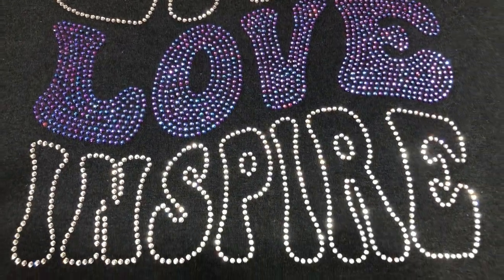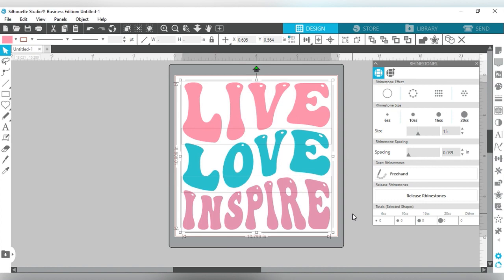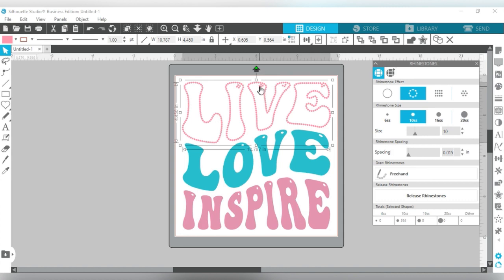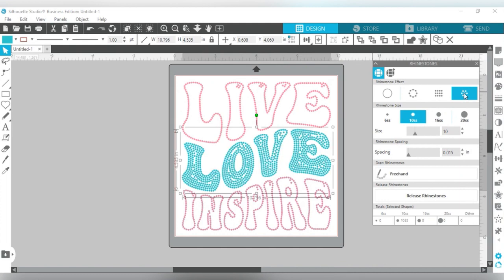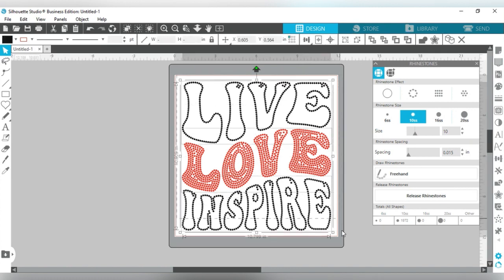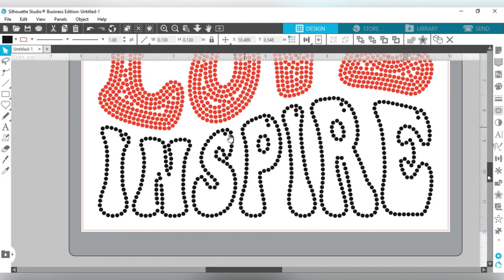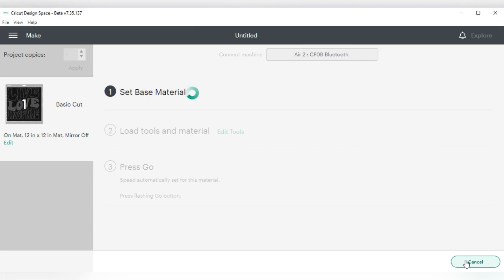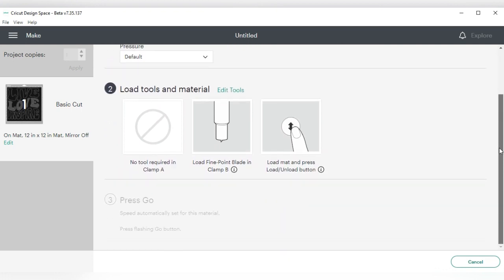How to turn a Svg file into a rhinestone template ||how to make a rhinestone shirt for newbies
Hello guys
Today I will be showing you how you could make  a Rhinestone shirt using your cricut cutting machine. The link to  the items I use is listed below.

Cricut Heat press
Cricut explorer Air 2
Large gilden shirt: Michael’s
Hotfix tape
Wax Pencil

100% Polyester shirt (Make Brand) : Michaels
Link Roll: Dollar tree
A sub sublimation Paper
Hippoo Sublimation ink
Butcher Paper
Cricut Heat press
Epson ET 2803 (Converted)

MY Favorite sublimation Blanks/ items:
OffNova Sublimation blank photo frames
Sublimation Keychain blanks
Cricut Mug Press
Cricut Mugs

Vinyl Projects

Clear HTV Vinyl
Caregy HTV Vinyl Bundle
HTVRONT Permanent vinyl
Oracle Clear Viny
Vinyl Sticker Paper

Appliances***
Cricut Heat press